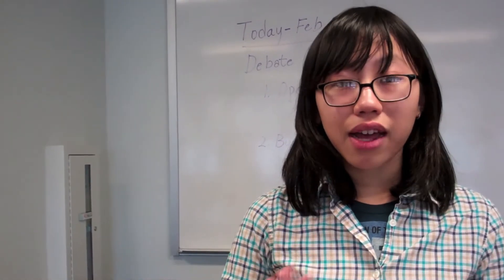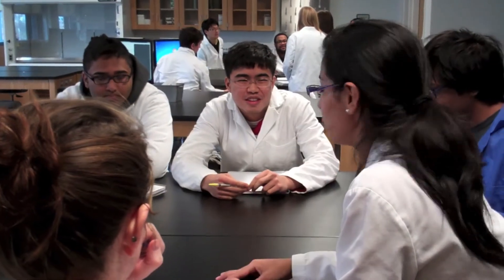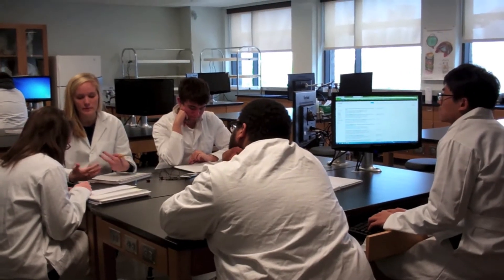Genetically Modified Foods Debate Lab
Students in BIOL 1520, Organismal Biology, at Georgia Tech in Spring 2013 debate the issues behind using Genetically Modified Organisms as food.